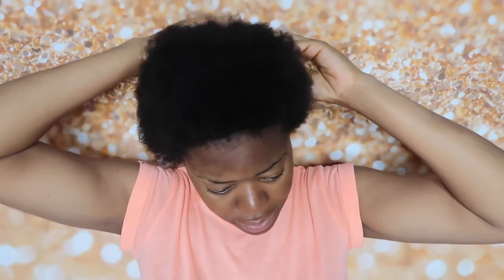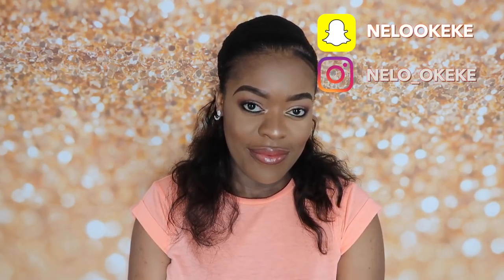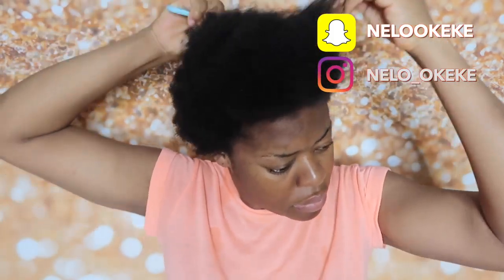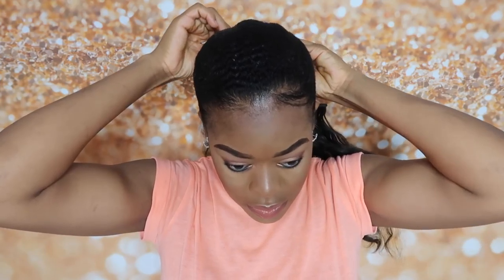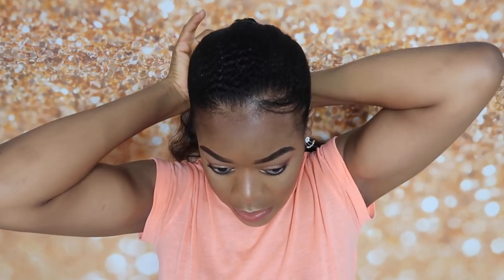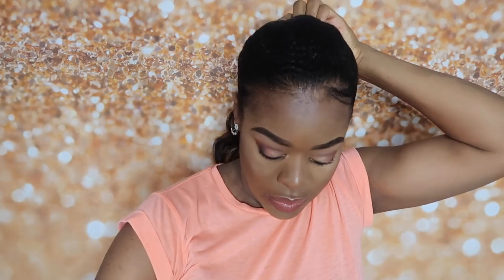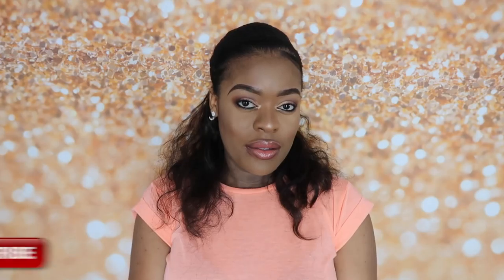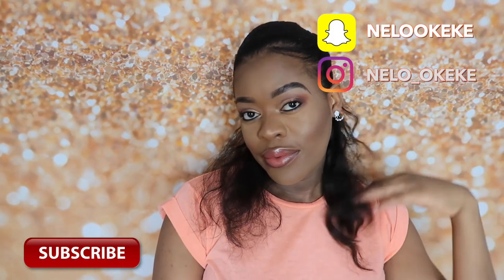NATURAL 4C HAIR SLEEK PONYTAIL TUTORIAL FOR BEGINNERS | Nelo Okeke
It was a real struggle guys…..

Hope you guys learn one or two tricks and please don’t forget to give this video a big thumbs up if you enjoyed it, definitely share with your friends and SUBSCRIBE for more.

MY VIDEOS YOU MIGHT BE INTERESTED IN